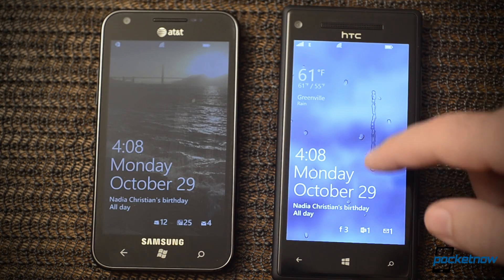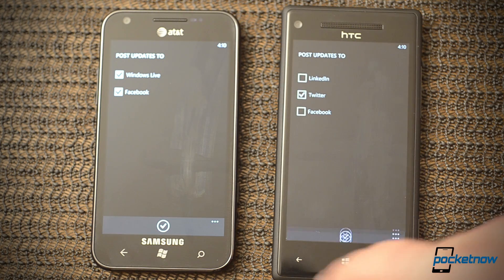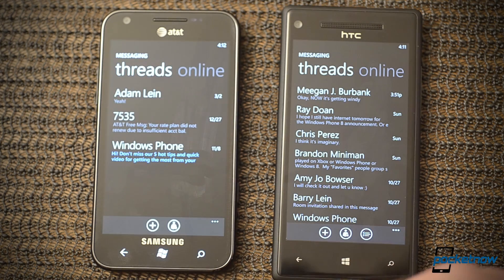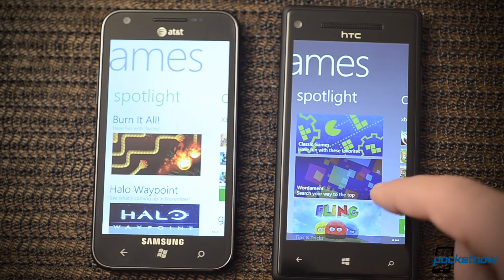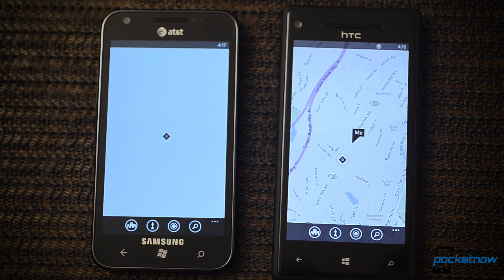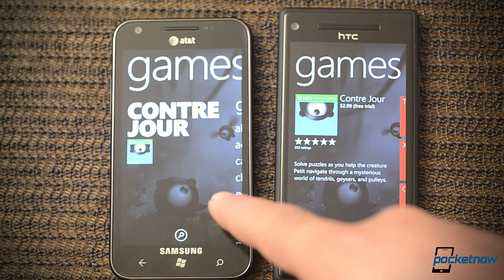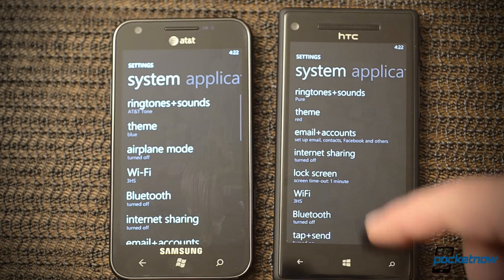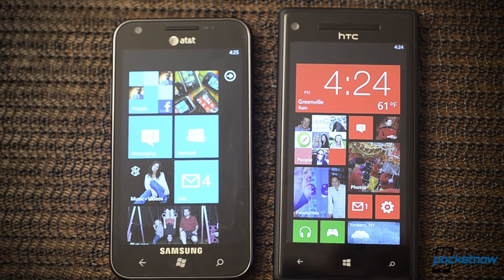Windows Phone 8 vs. Windows Phone 7.5 | Pocketnow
If you've read and watched our review of Windows Phone 8, you may be wondering how some of new changes compare to how Windows Phone 7.5 currently looks and operates. For the most part, you'll see that Windows Phone 8 is a clear evolution of Windows Phone 7.5. There are plenty more features, a few minor design changes, and some great new extensibility options. Unfortunately there are a few omissions that might be annoying, but you'll have to decide for yourself if the additions will make up for the omissions. Take a look at the below video to see our walk through of a few different parts of both Windows Phone 8 and Windows Phone 7.5 side-by-side. For even more details, don't forget to read our full review of Windows Phone 8 at pocketnow.com.